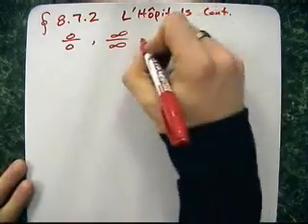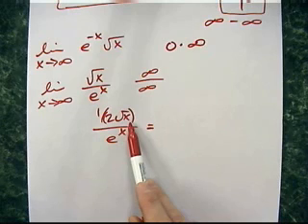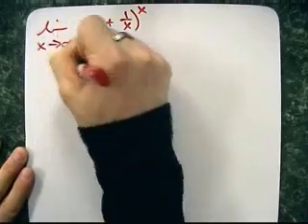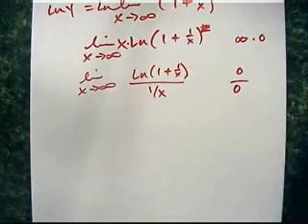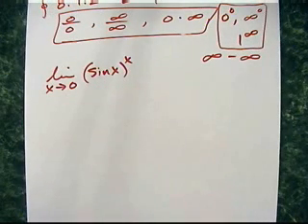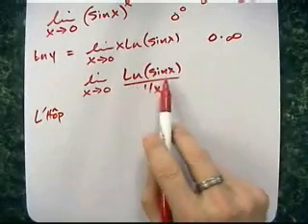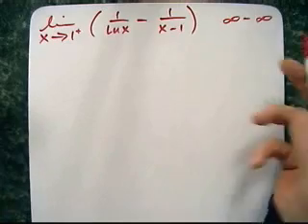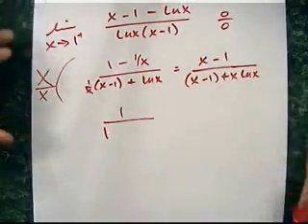8.7.2 L'Hopital's Rule